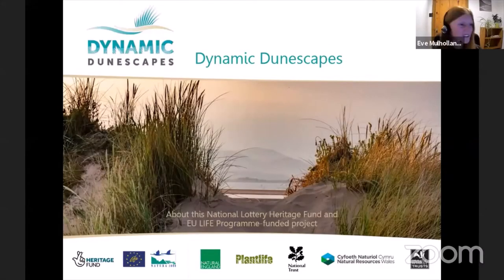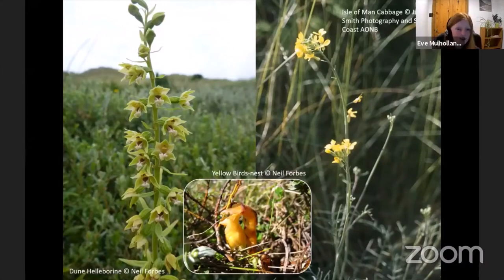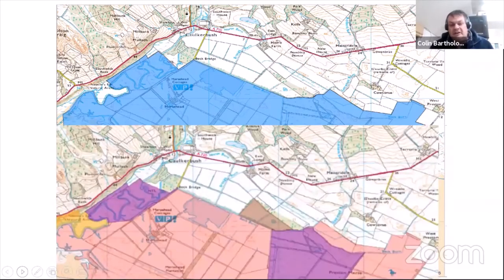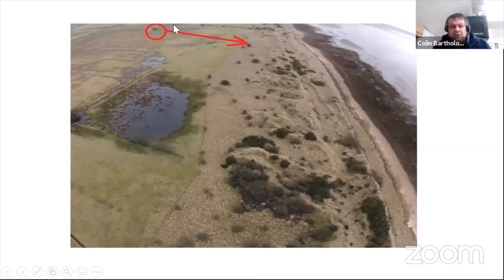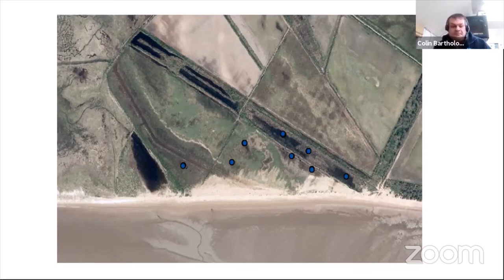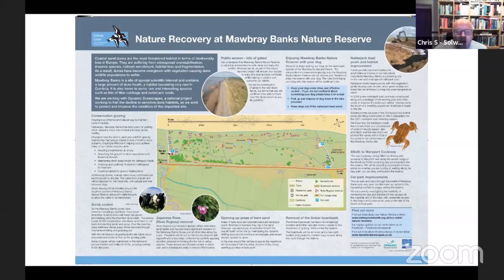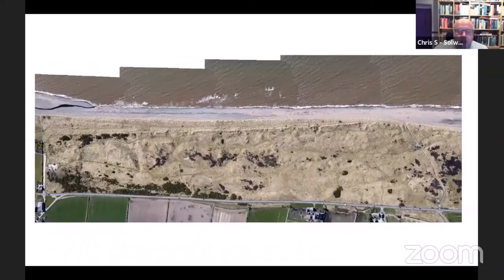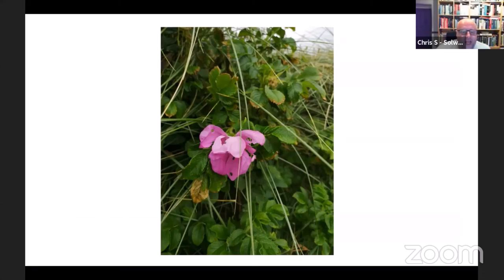Coastal Conversations: Dynamic Dunes on the Solway Coast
Sand dunes are one of the most important habitats in Europe, and under huge threat from damage, destruction and loss of wildlife. This conversation from 25th Feb 2021 looks at how these special places are being managed across the Solway Firth, discussing case studies from Silloth and Mersehead.

The Solway Coast AONB are working on the Dynamic Dunescapes project alongside Cumbria Wildlife Trust. It is an ambitious multi partnership project restoring sand dunes across England, funded by EU Life Programme and National Lottery Heritage Fund.

Eve Mulholland, Dynamic Dunescapes Engagement Officer, introduced the wider threats dunes face, the importance of these delicate habitats for specialist dunes species and the innovative approach to managing sand dunes across Cumbria.
Eve Mulholland is the Engagement Officer for Dynamic Dunescapes Cumbria, working for Cumbria Wildlife Trust. She specialises in linking coastal communities with their natural environment. She is particularly interested in specialist dune species and sustainable dune management by ensuring local people are at the heart of any project

In detail, this part of the discussion included:
Brief intro to Dynamic Dunescapes nationally and in Cumbria
How sand dunes form and their natural dynamic processes
The stabilisation of sand dunes and contributing factors (showing historic aerial images of sites in Cumbria)
Loss of dune habitat types and consequential effects on a variety of specialist species
Overview of management approaches in Cumbria to de-stabilize dunes (turf stripping, notch creating, scrub clearance, citizen science)

Chris Spencer, Deputy Manager Solway Coast AONB, and Colin Bartholomew, Site Manager at RSPB Scotland Mersehead Nature Reserve, discussed the work being carried out at sites on both sides of the Solway Firth - Mawbray Banks and Wolsty Banks, England and Mersehead, Scotland.
These major nature recovery projects are currently underway to improve the conservation value of the dunes at these sites; improving habitat quality and removing invasive species.
In detail this part of the conversation included:
A brief intro to the roles the Solway Coast AONB and the RSPB Mersehead play in nature recovery
Why the sites are important
The conservation plan for dunes and the work being carried out
Why certain methods such as grazing has been chosen
Balancing conservation and public access